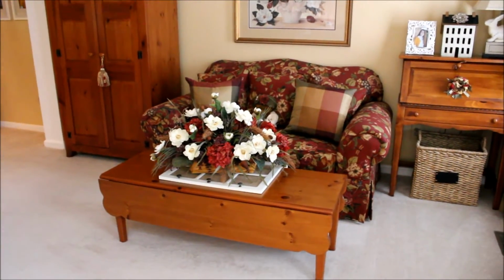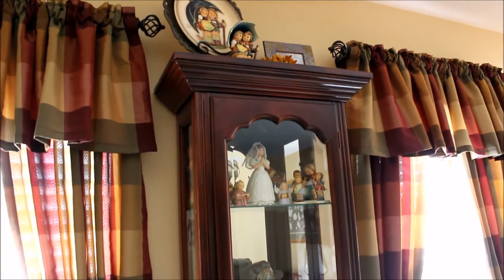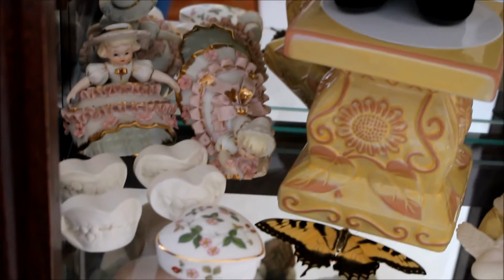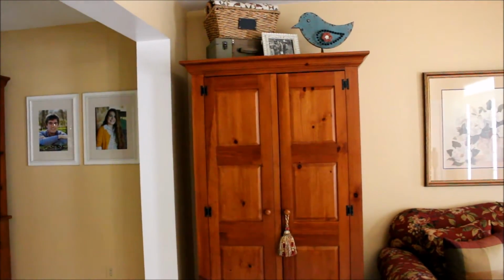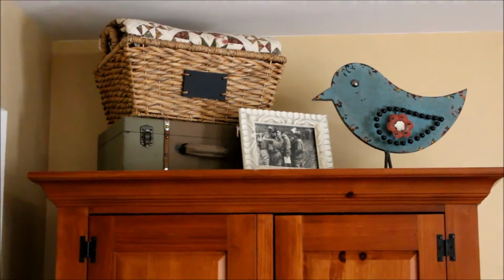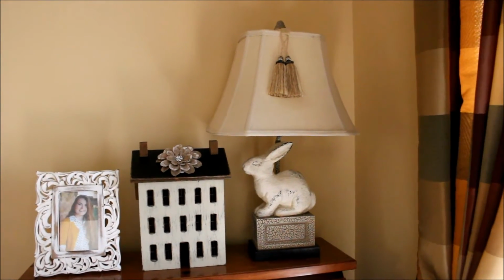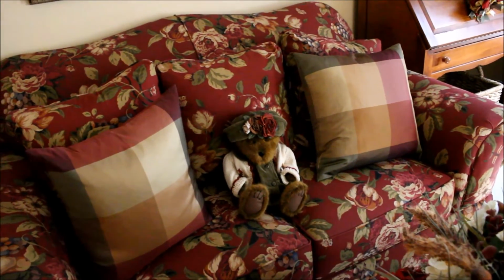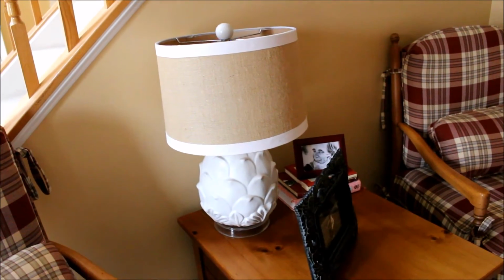Living Room Tour / At Home Series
Today's video is the first installment in my At Home series that I will be doing over the next few months.  In this video I take you on a tour of my living room.  I have some favorite furniture pieces, decorating accessories and a few very sentimental items as well.  I love a very casual cozy feeling in my home and this room certainly reflects that.

Snail Mail:
My Bashful Life
Mickey